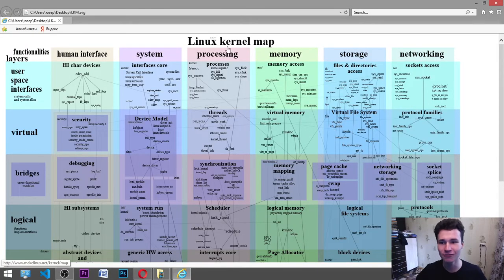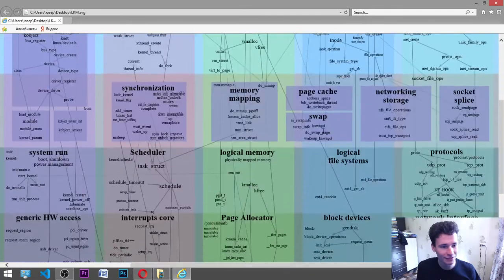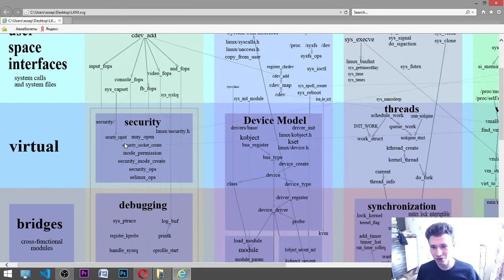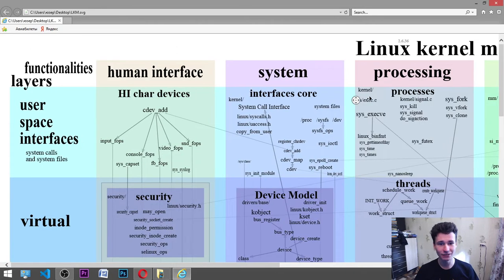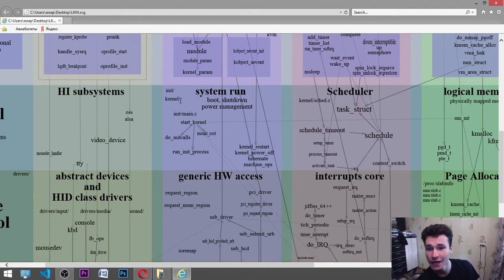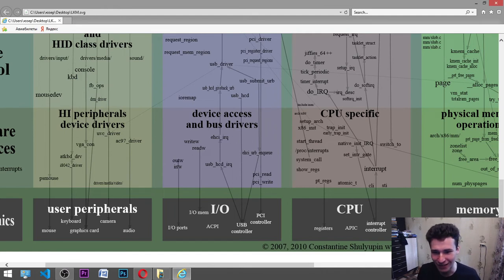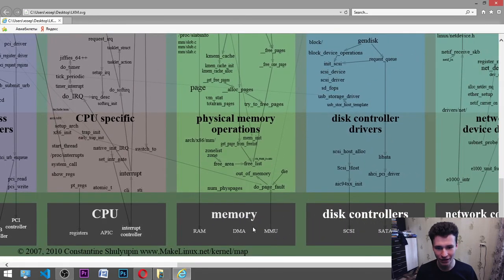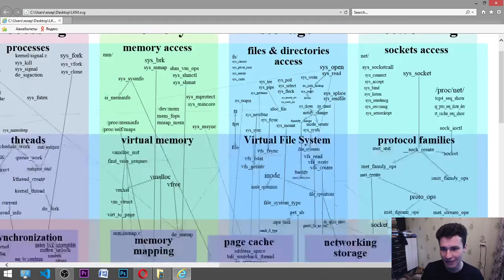Learning Linux Kernel Map to become a better software engineer and competitive programmer :)